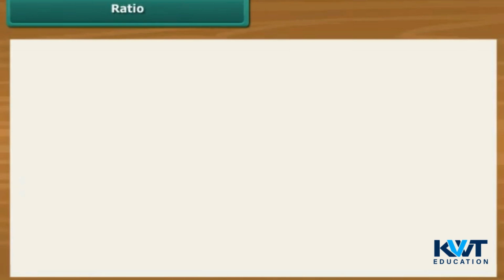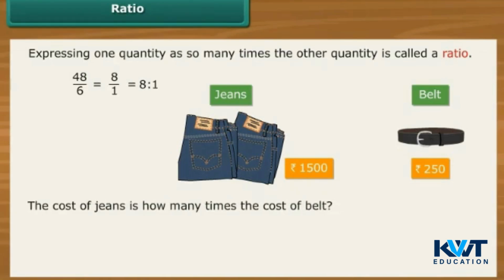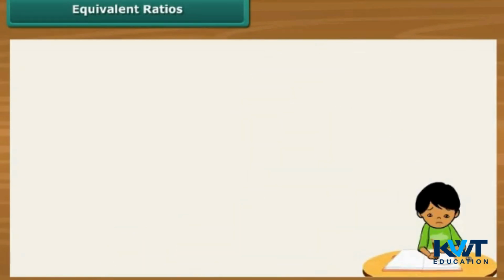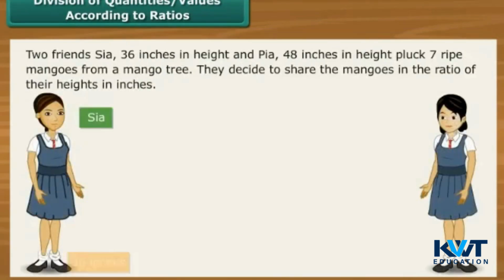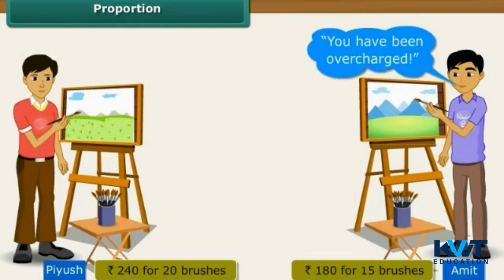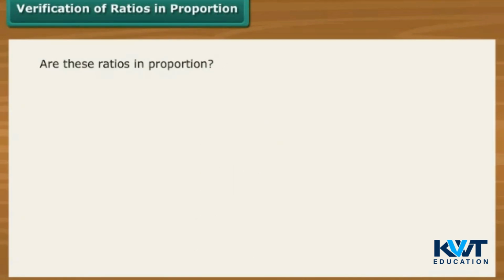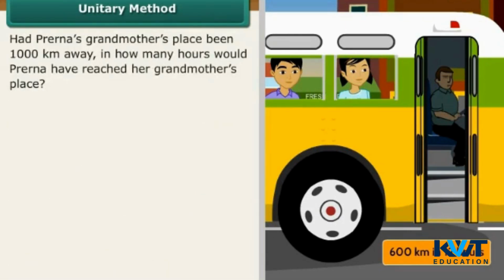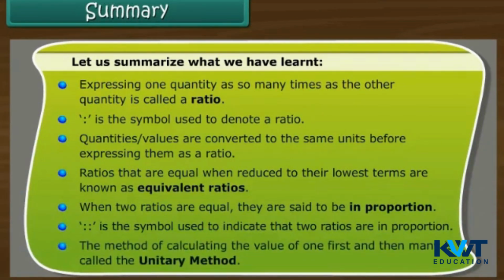Class 6 Maths | Ratio and Proportions | Understanding Ratios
In this video, kids will learn about Ratio and Proportions in a simple and fun way ⚖️🔢✨

This lesson explains ratios, proportions, comparisons, and real-life examples step-by-step.

📘 In this video you will learn:
✔ Comparing quantities
✔ Writing ratios
✔ Uses of ratio in daily life